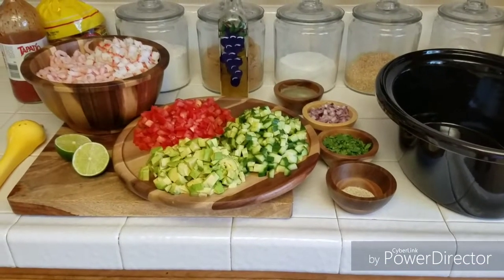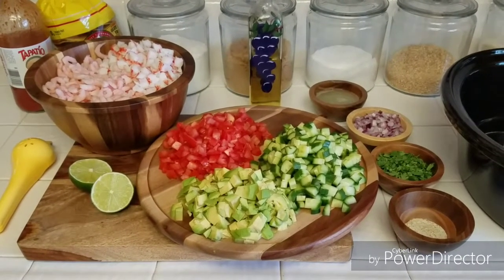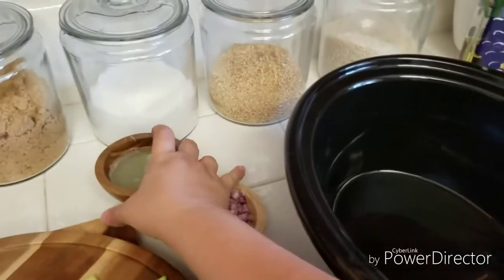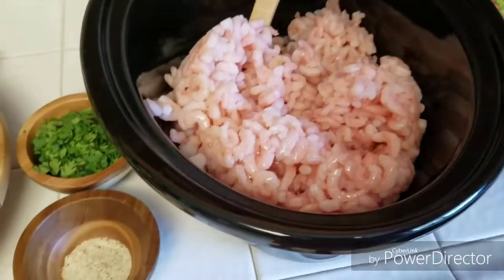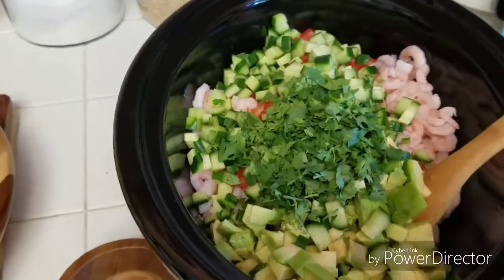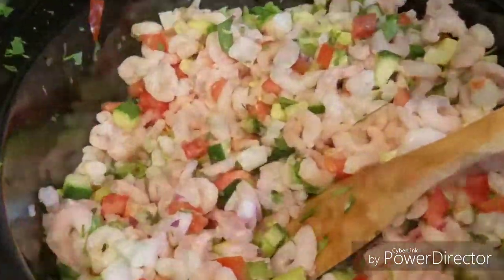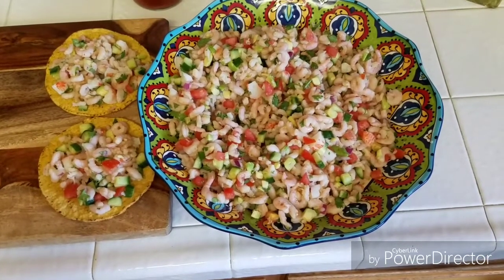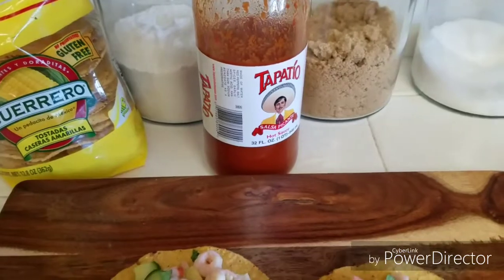Delicious Shrimp Ceviche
Refreshing shrimp ceviche! Can't go wrong with this on a warm day!

Ingredients:

1 pound, small shrimp, cooked
Small package of imitation crab, optional
3/4 cup lime juice
1 cup finely chopped red onion
1/2 cup chopped chilantro
1 cucumber, diced
1 avocado, diced
1 tomato, diced